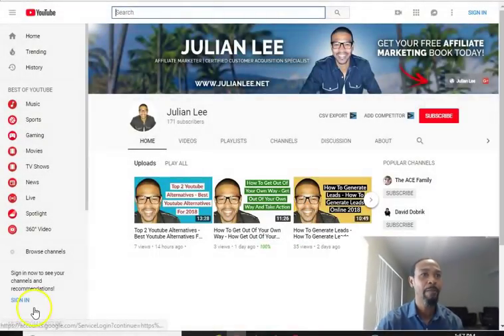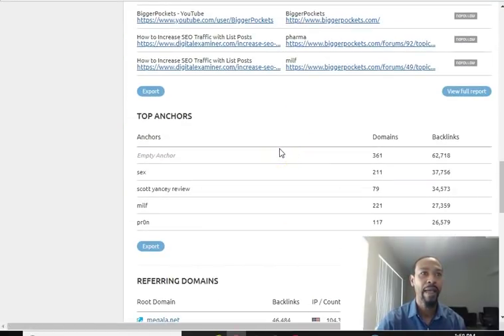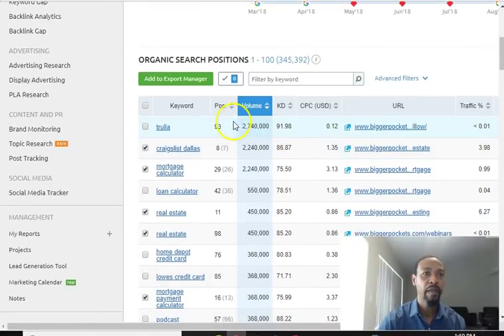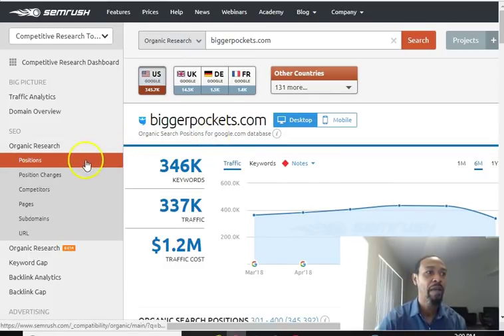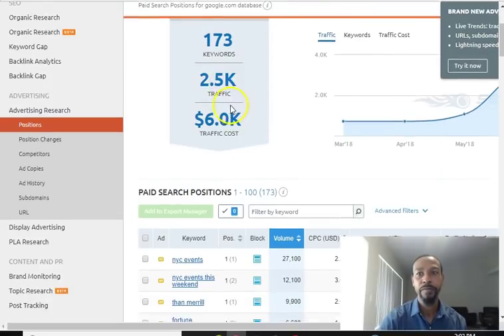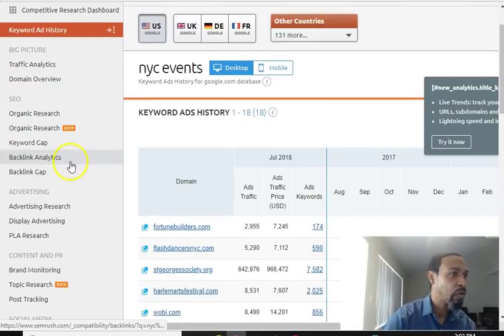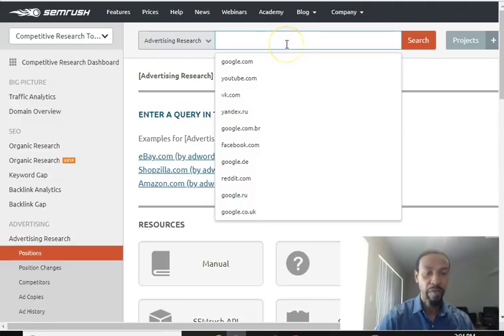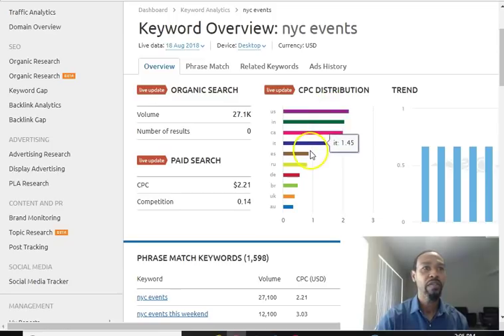Semrush Review - The Best Keyword Research Tool Review 2018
In this video I will be doing a semrush review showing to use this powerful keyword research tool. This is very good tool for doing competitve anaylsis to know what keywords your competitors are ranking for and what's the best strategy that you can implement to outrank them.

This semrush 2018 review also shows you what paid ads your competitors are using so that you can create similar ads in an attempt to get similar or better results. This keyword research tool is perfect for seo and digital marketing agencies or content creators that are really looking for the best keywords to rank for.

This video will also serve as a semrush tutorial and I feel this is the best semrush review out there as I go in depth with how to use semrush in your marketing strategy.

Hope you got some value and enjoyed my semrush review video for 2018. I would love to hear your thoughts. Please leave a comment on this video.

semrush review
keyword research tool
keyword research 2018
keyword research for seo
sem rush 2018
sem rush review
semrush video
best semrush review
semrush keyword research
semrush review 2018
how to use semrush
semrush keyword research tutorial
semrush tutorial
seo keyword research semrush
keyword research with semrush
semrush video tutorial
semrush competitive analysis
semrush tool review
semrush complete review
best seo tools 2018